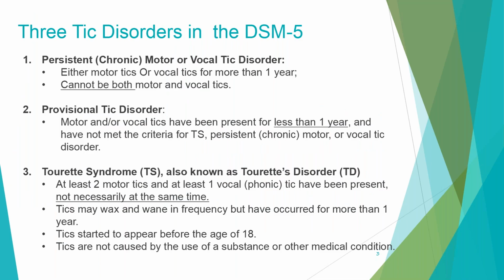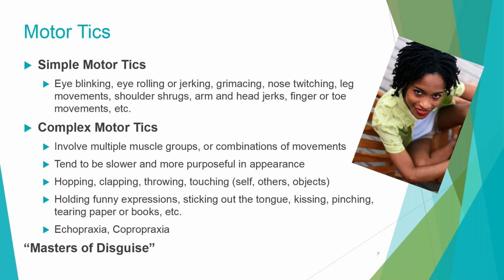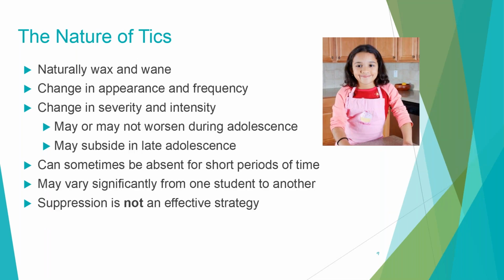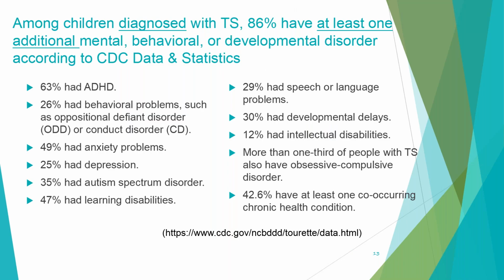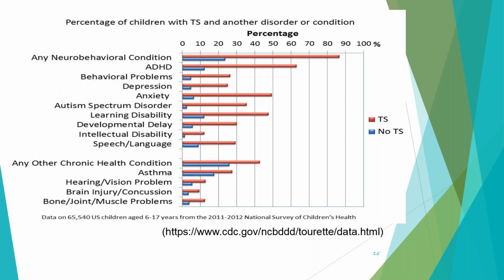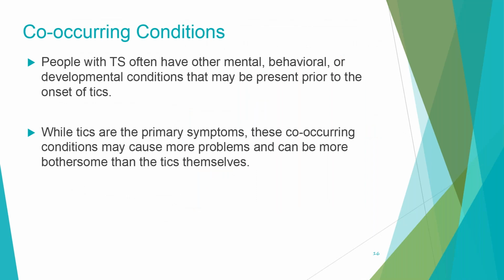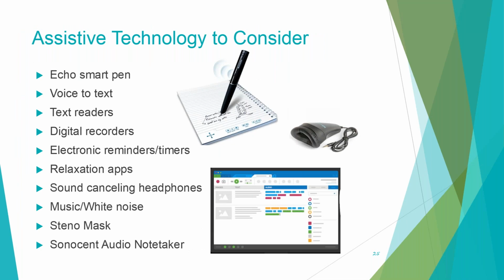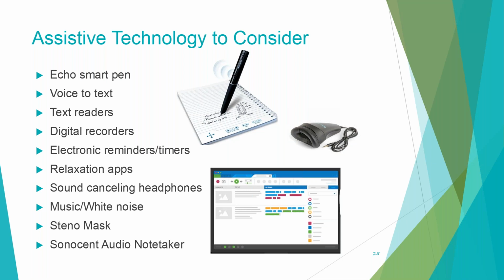Why students with Tourette Syndrome need an Occupational Therapist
While Tourette Syndrome is a neurological disorder, there are often co-occurring conditions that may be more troublesome than the actual tics. In this webinar, Occupational Therapists learn how to apply their expertise to assess underlying factors that are impeding progress and develop a team-oriented approach for success in school, home, and community. We also discuss the development of strengths, self-awareness, and advocacy skills needed for ongoing success.

Please note: CE credits were only available for the live webinar.